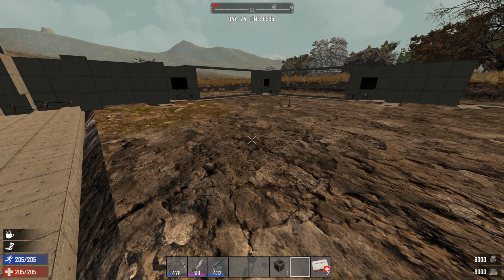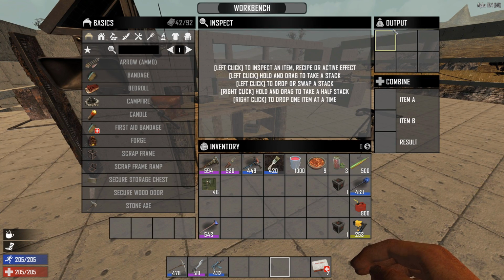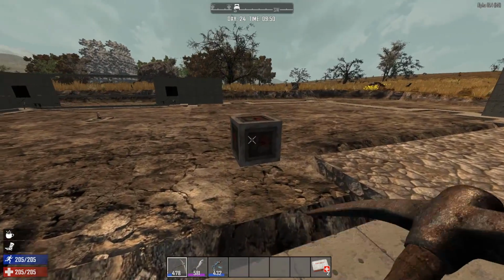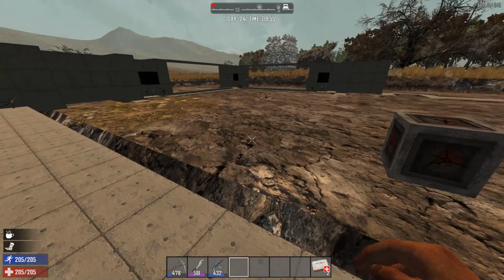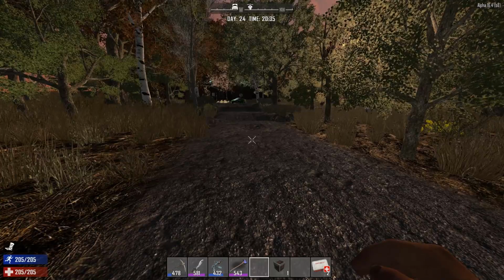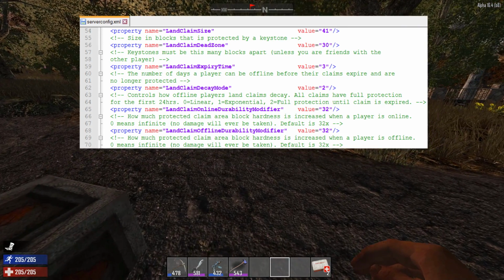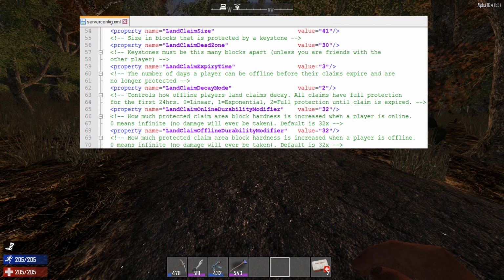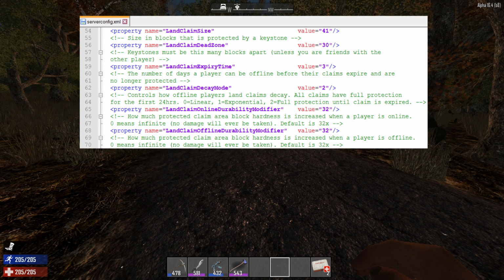7 Days to Die | Land Claim Block Guide | Alpha 16 Gameplay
Greetings! Today we cover the Land Claim Block in the game 7 Days to Die. We go over both Single Player and Multiplayer functionalities!

1) Single Player - Picking up items

2) Placement of the LCB

3) What to do when it stops working

4) Multiplayer - Size of the claim. 41x41, bedrock to sky limit.

5) Durability modifier

6) DeadZone

7) DecayMode

8) Online/Offline durability

9) Allied vs enemy

10) Does it prevent zombie spawns?

Other videos you might like in 7 Days to Die are my testing/build videos. Some are given below.

⚫ Quick Tips n Tricks - Finding Underground Ores easily!!
⚫ Quick Tips n Tricks - Finding fertilizer!

With over 2 million copies sold  (digital download), 7 Days to Die has redefined the survival genre, with unrivaled crafting and world-building content. Set in a brutally unforgiving post-apocalyptic world overrun by the undead, 7 Days to Die is an open-world game that is a unique combination of first person shooter, survival horror, tower defense, and role-playing games. It presents combat, crafting, looting, mining, exploration, and character growth, in a way that has seen a rapturous response from fans worldwide. Play the definitive zombie survival sandbox RPG that came first. Navezgane awaits!